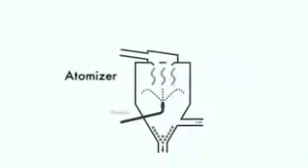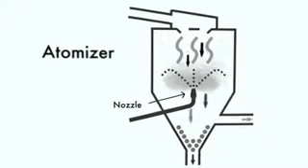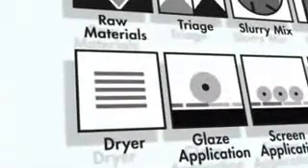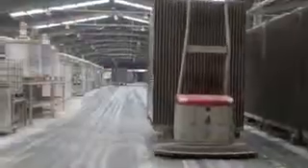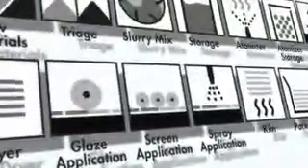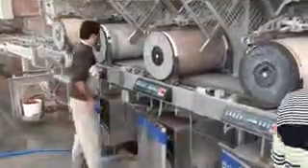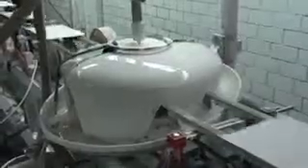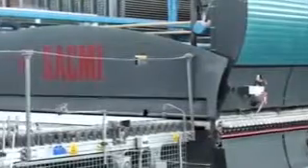Ceramic tiles manufacturing process by Ceratec How it's made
sorry guys. di ko kc mkta ung group ntn . gng s nklimot n ko .. pki-spread n lng po ..